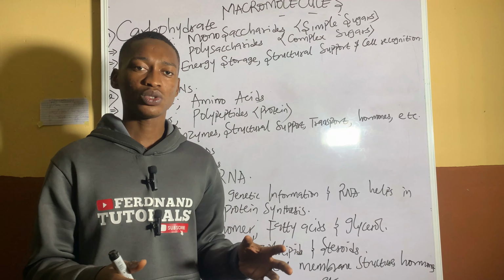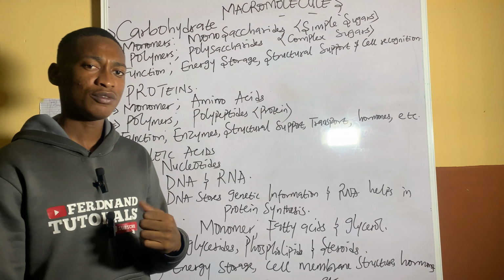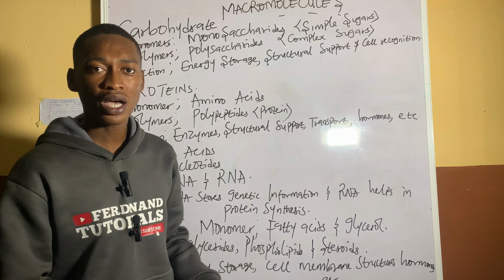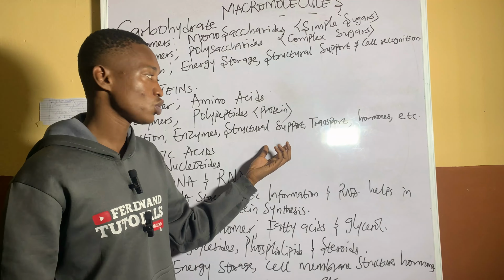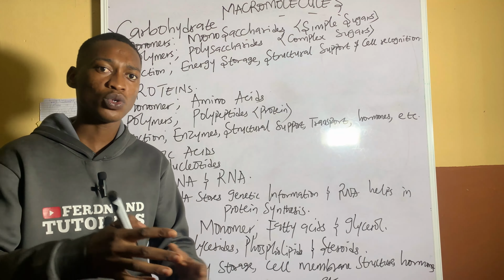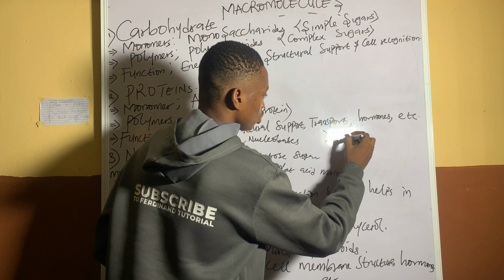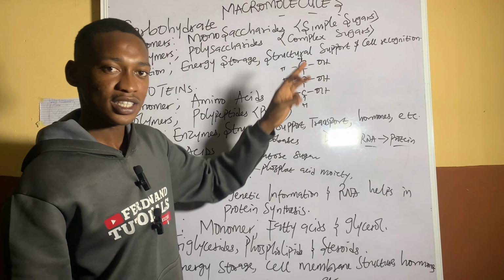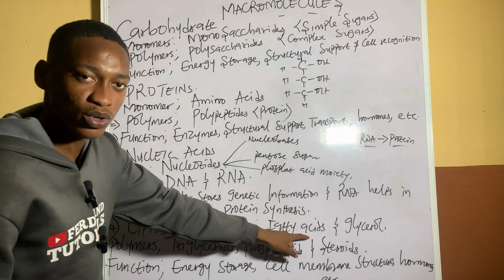The 4 Biomolecules in Biochemistry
macromolecules are the giant molecules that form the basis of all living organisms. In this video, we'll explore the four major types of macromolecules: carbohydrates, lipids, proteins, and nucleic acids.

Key topics covered:

Carbohydrates: The energy-rich molecules that fuel our bodies.

Lipids: The diverse group of molecules that includes fats, oils, and steroids.

Proteins: The workhorses of the cell, responsible for a wide range of functions.

Nucleic Acids: The genetic material that carries the blueprint of life.

Learn how these macromolecules interact with each other to create the complex structures and functions of living cells.